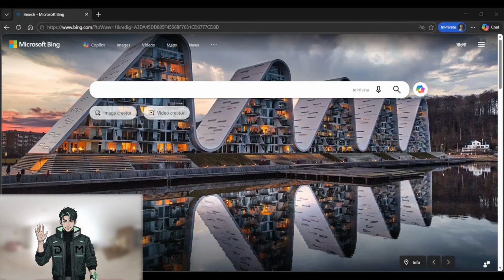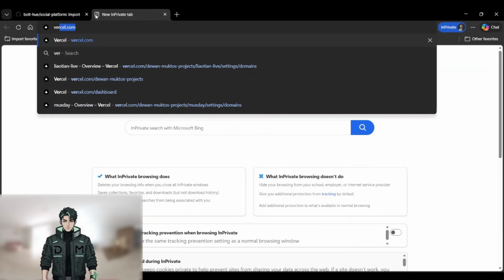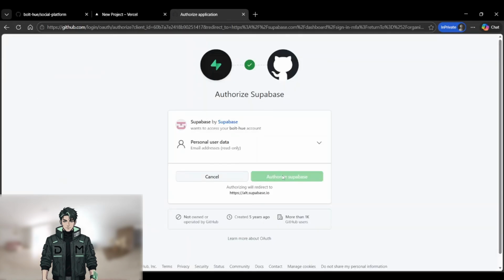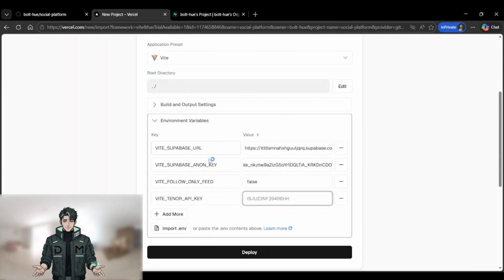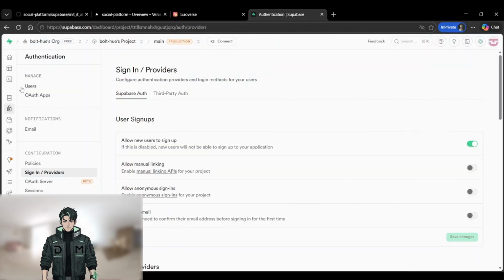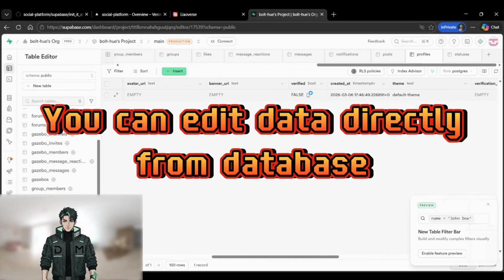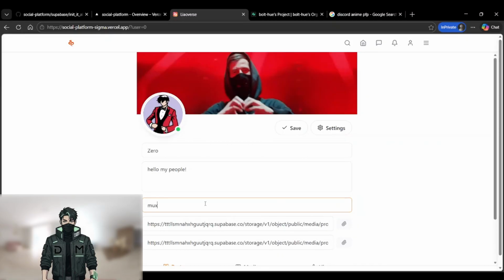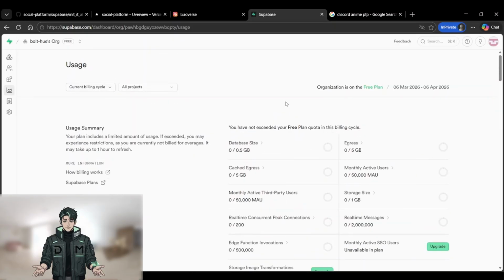Create Your Own Social Media Platforms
What makes LiaoTian (LT) so special from already existing social media/networking platforms?

This is a project where anyone can easily fork/clone and deploy their own versions of this platform. This GitHub repository provides a sort of boilerplate template for making your own such platforms, in a way. Unlike Mastodon and other open-source and decentralized or fediverse alternatives like this, the code is compiled into a static site, meaning it can be easily hosted on most free hosting providers for $0. All it needs is a database connection via Supabase. The content behaves as if it is dynamic and real-time, thanks to both Vercel (as what we have used) and Supabase's real-time API features. Also to get started on developing your own version of LiaoTian, it's much simpler than most other "templates" out there, since it uses only a small number of files for its actual codebase (as of now).

By cloning this repository and hosting/working on your own instance, you agree NOT to re-use the same brand name "LiaoTian"/"Liaoverse" or any of the identifying features (e.g. logo, wordmark, etc.) for very obvious reasons (e.g. misrepresentation). If you wish to create your own social platform using this template, you must customize your own version with your own unique product name, icon/logo, tagline, etc. More details about how to "customize" your platform like that would be discussed in another video later on.